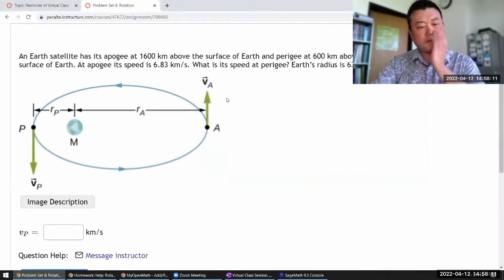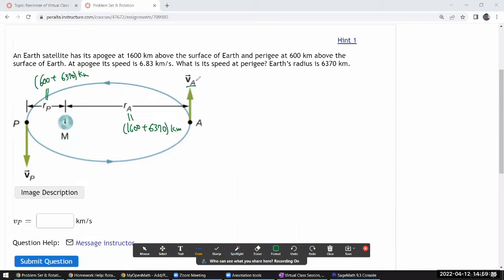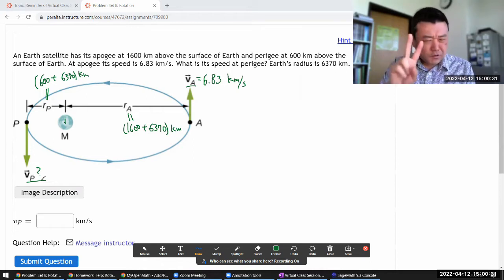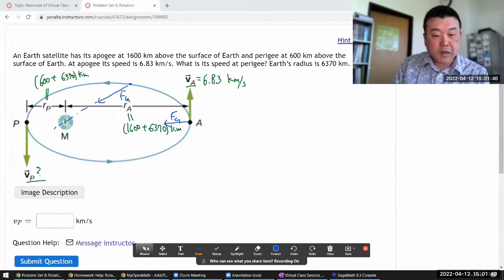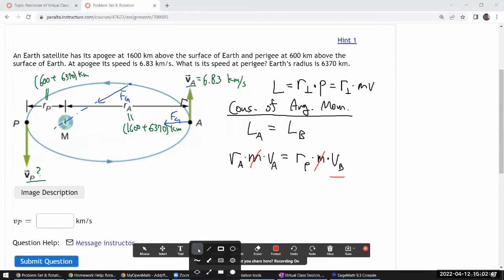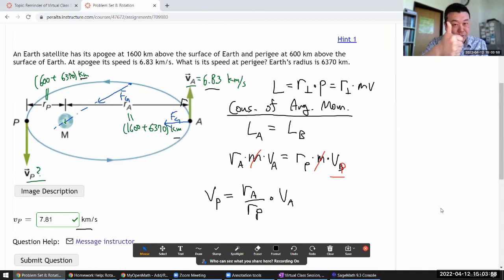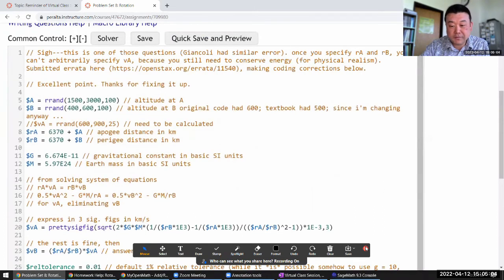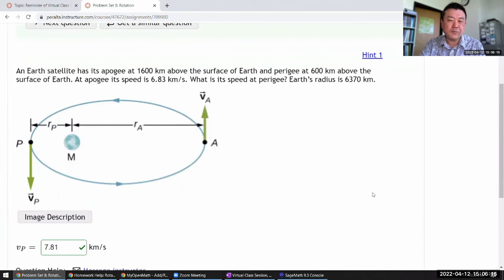Physics 4A - OpenStax University Physics Vol 1, Chapter 11, Problem 56